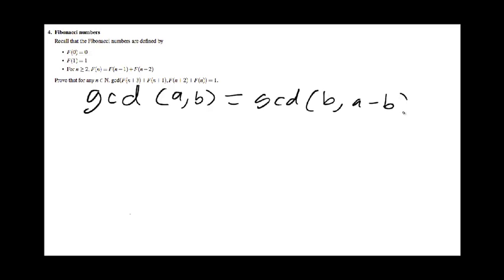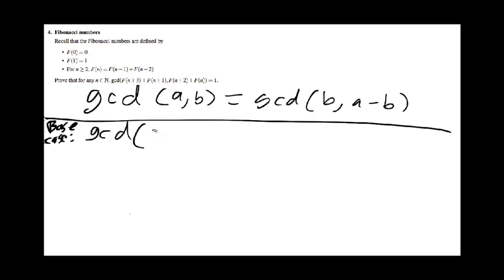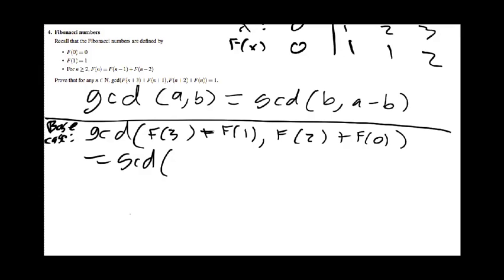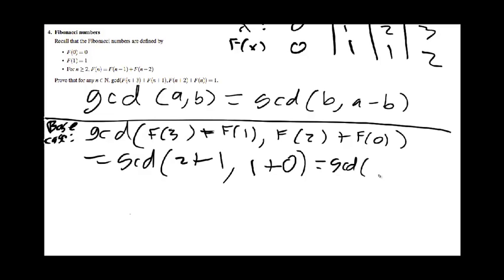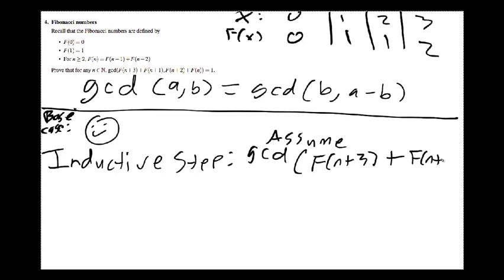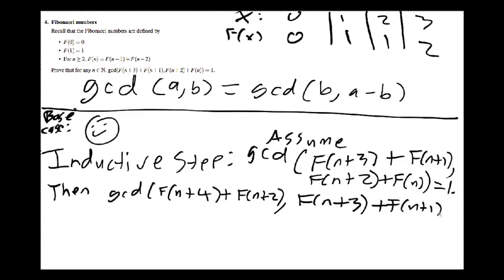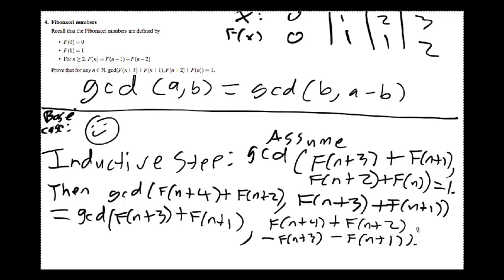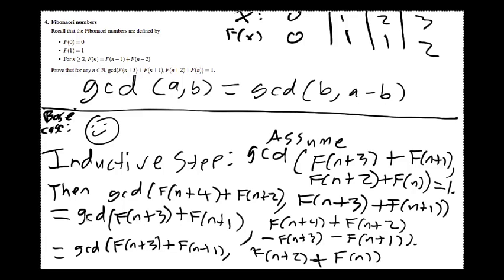CS 70 Homework 4 Problem 4